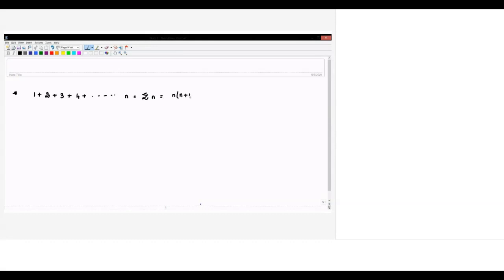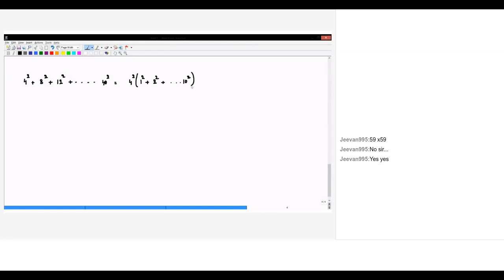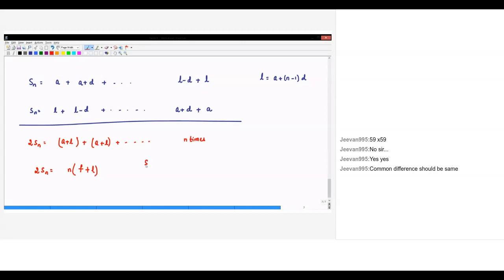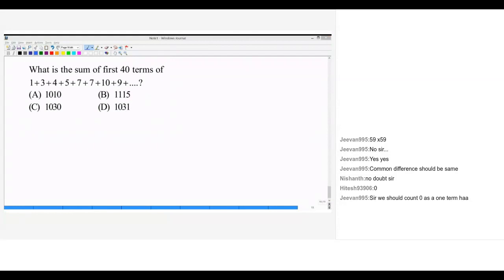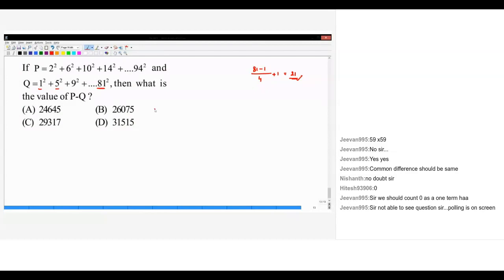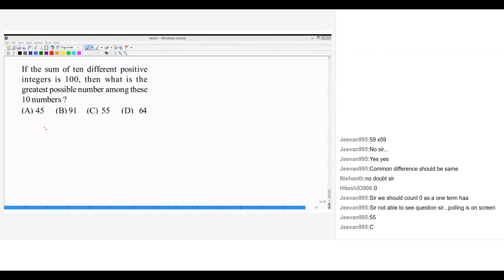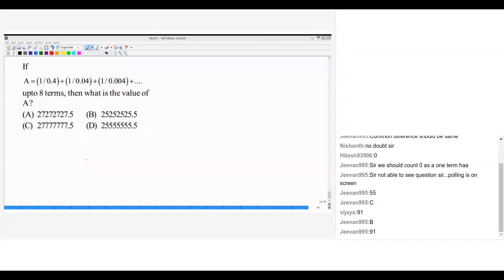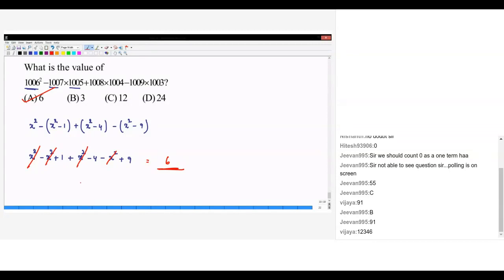5005 Number Theory